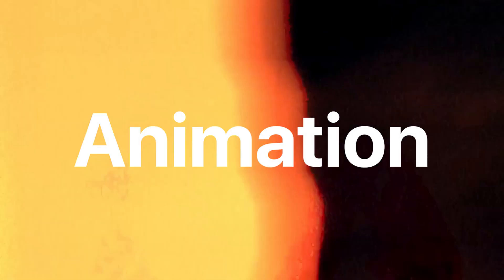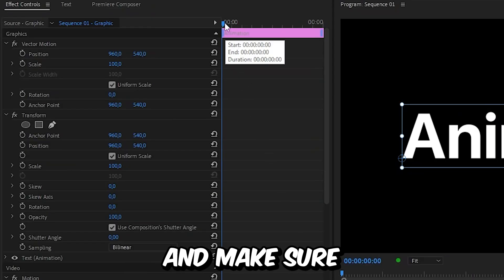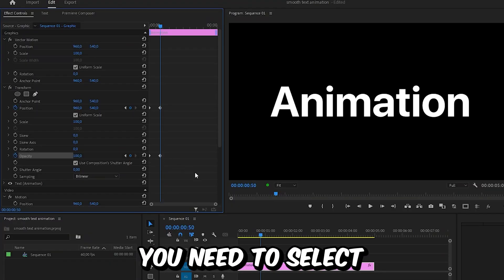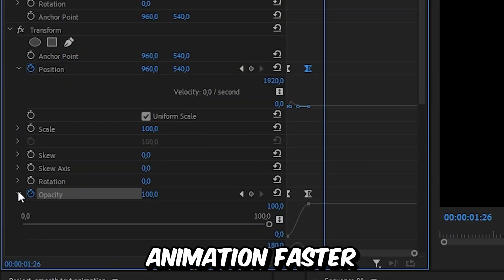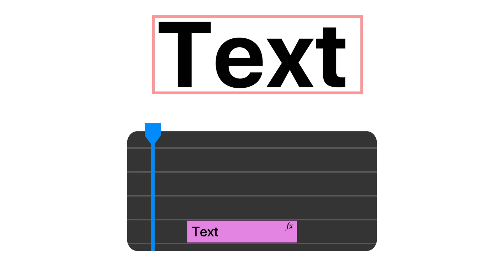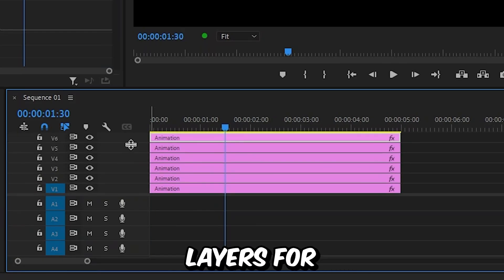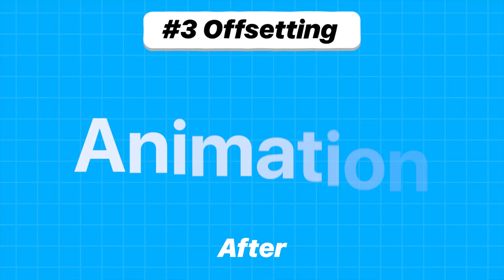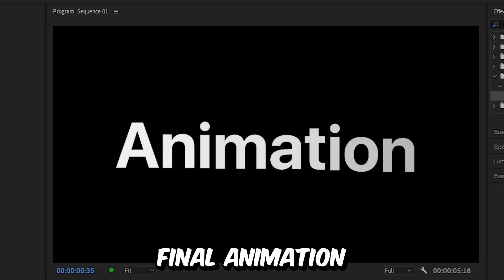How To Make a Smooth Text Animation in Premiere Pro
how to create a smooth text slide effect in adobe premiere pro

Chapters:
00:00 - Smooth text animation tutorial
00:12 - Slide in text effect
01:03 - Smooth character slide in animation
01:45 - Character offset animation